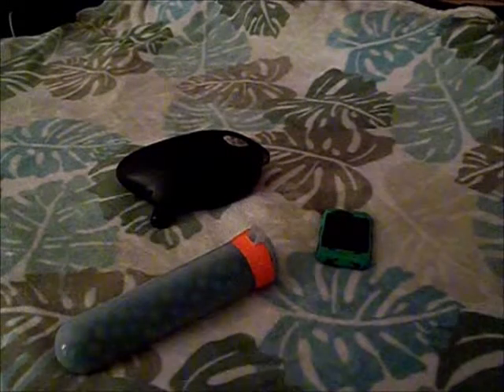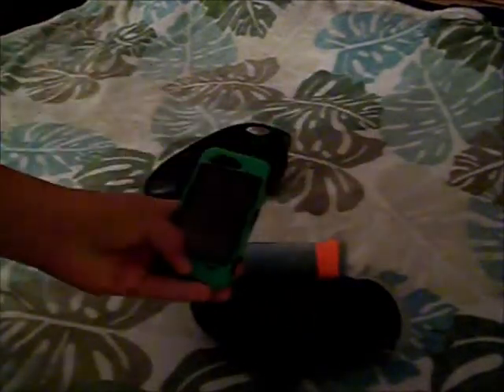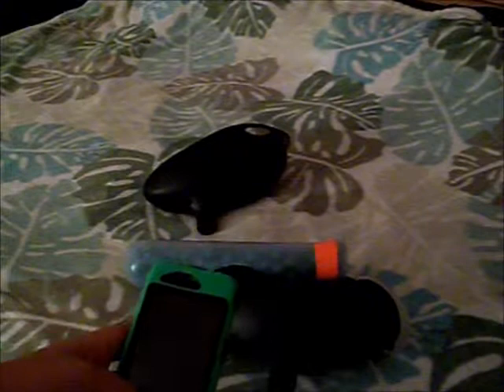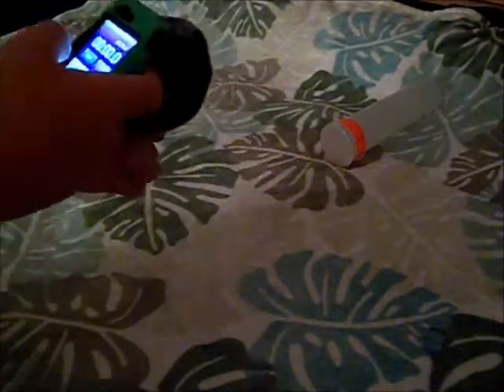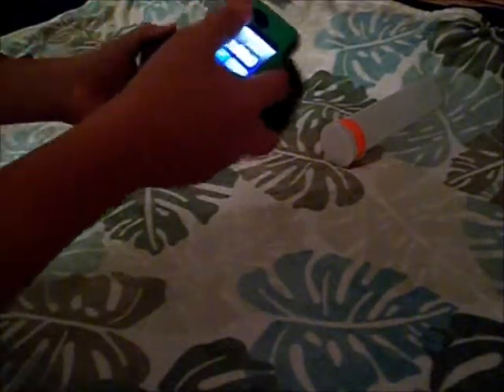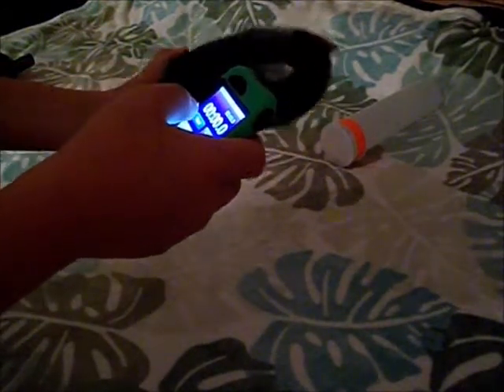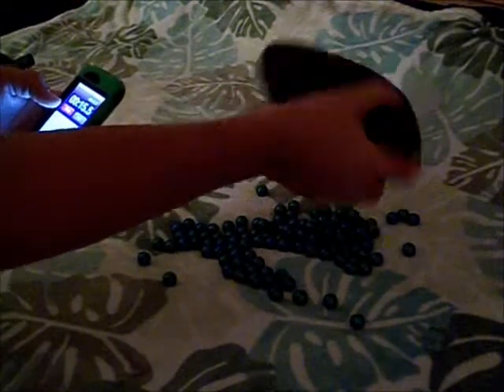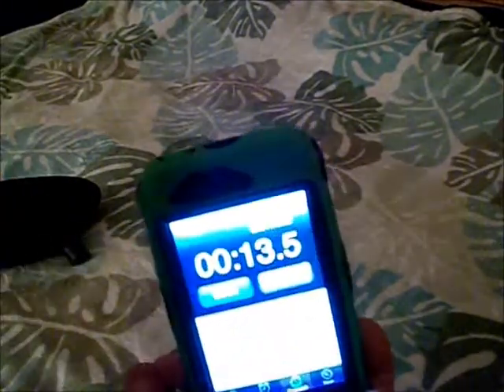proto primo drop test/ comparasion